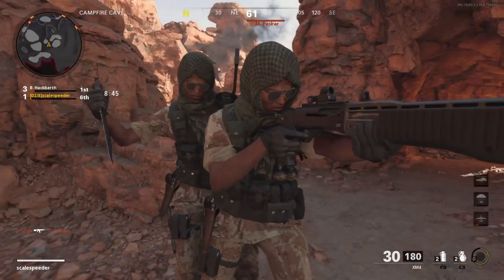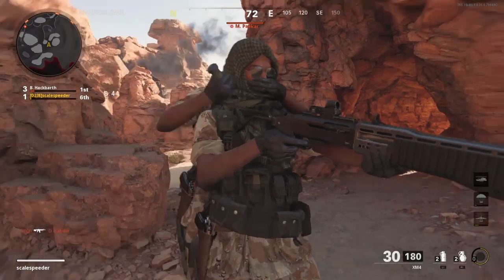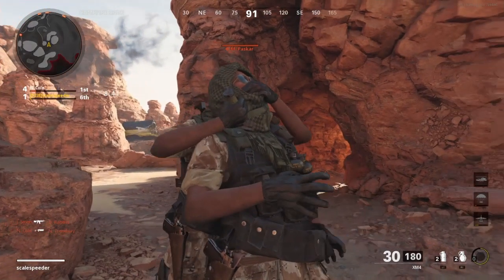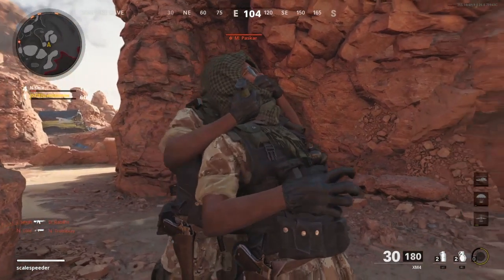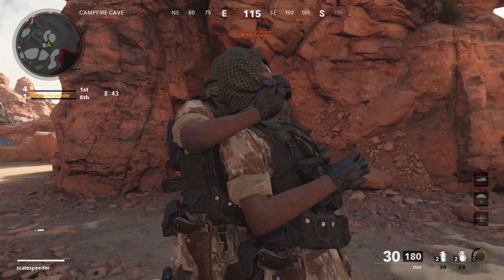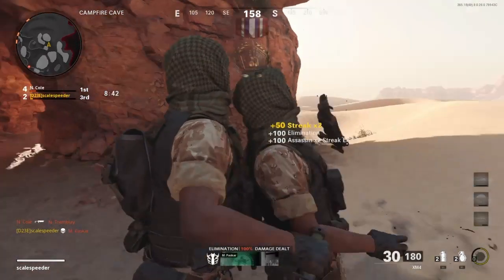Beginners Guide How To Do Finishing Moves COD Black Ops Cold War Melee Kills - Xbox PS4 PS5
You'll need to achieve some finishing moves to unlock at least one of the operators in Call Of Duty Black Ops Cold War Multiplayer - so you'll be pleased to know that in theory they're easy to do. It's just in practice finishing melee kill moves are difficult because you need to approach your victim from behind, hoping they don't turn around, and then press AND HOLD IN the right analogue stick of your Xbox, PS4 or PS5.
GOOD LUCK!
Thanks, Rob.